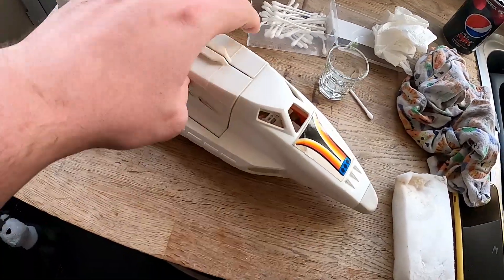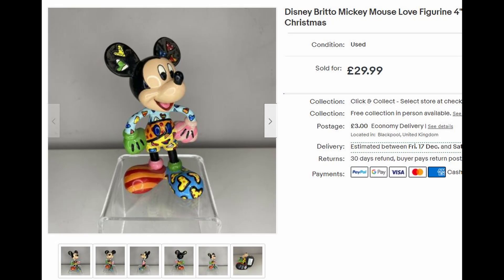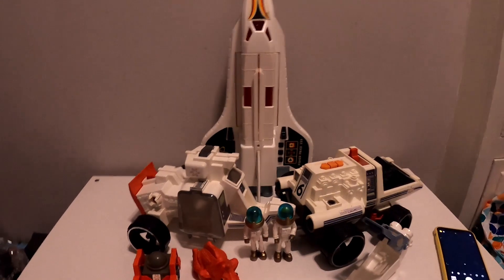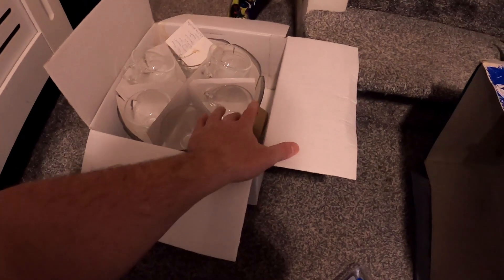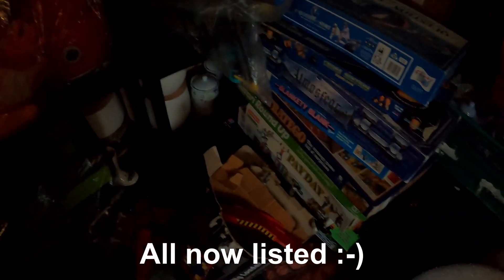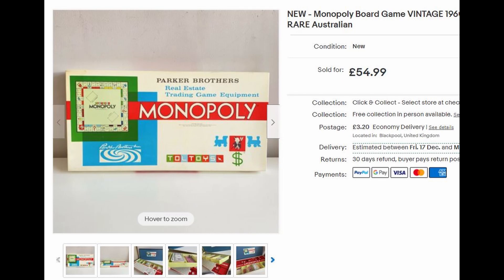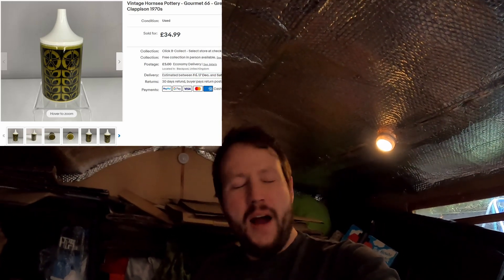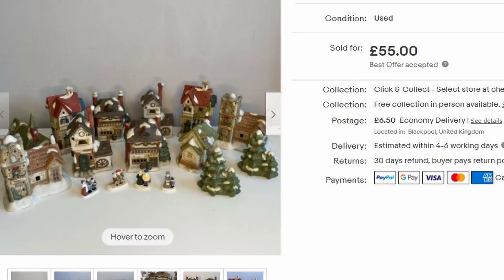Reseller Vlog - PART 2 - What's Sold - Zavvi Purchase - Cleaning Toys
THE SHOW MUST GO ON! - PART 2 of 2.  Here we have a vlog style video covering a week or so.  Unfortunately I was self isolating but things need to keep going as its nearly Christmas! Watch the first part first although it is not essential.

If you have found any of this content interesting please consider supporting the channel by  'BUYING ME A COFFEE' using this link:-

Any money that comes my way will be used to make my videos better with things like better lighting, cameras, equipment, etc. Thank you!

If you have any questions don't hesitate to ask down in the comments. Anything I've missed?  Let me know!  I'm always happy to be learning about new items I can pick up. :-)

FYLDE COAST FLIPS:

Hi, I'm a  part time reseller based in north west England.  I sell goods online, mainly on EBay.  I sell almost anything; video games, cookie jars, collectables, toys, clothing, vintage items, wallpaper, guitars and lots more.